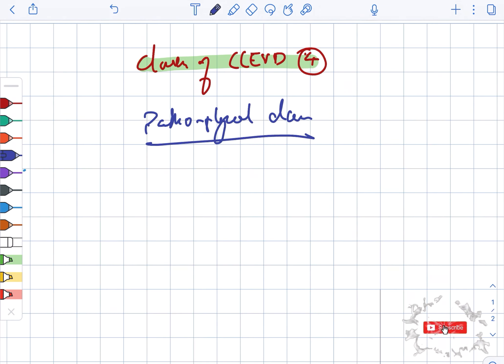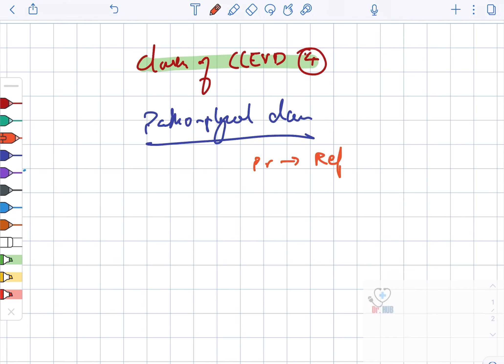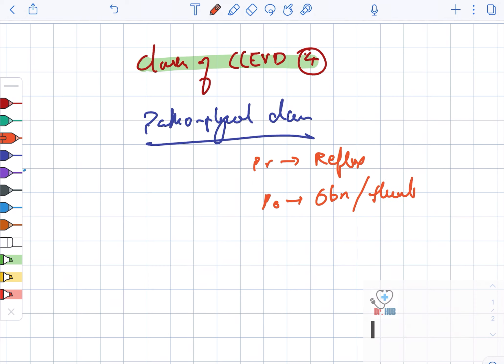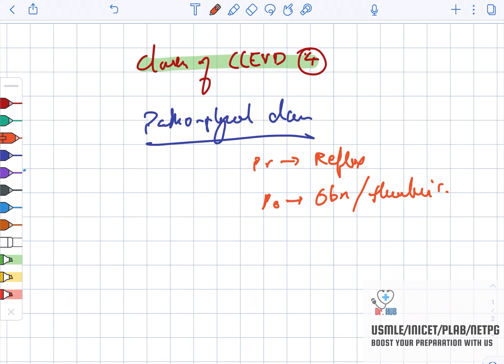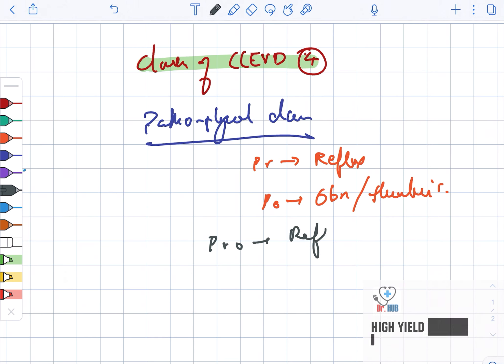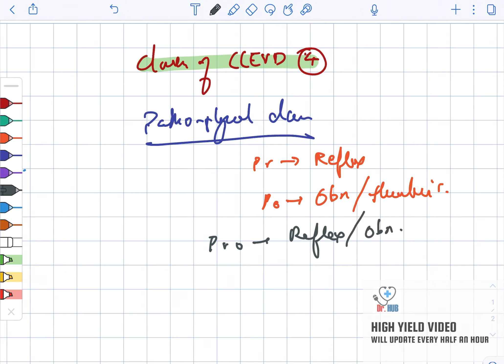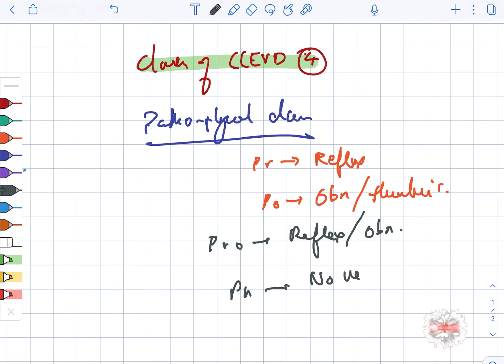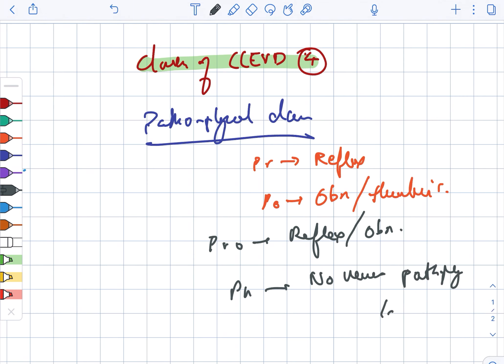Classification of chronic lower extremities venous diseases CLEVD part 4